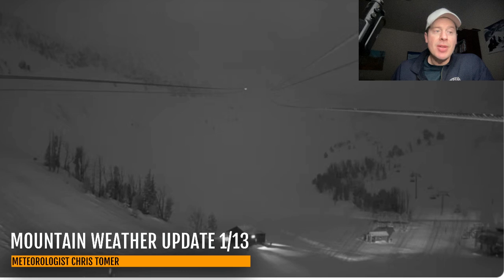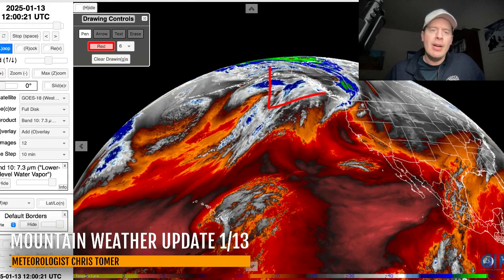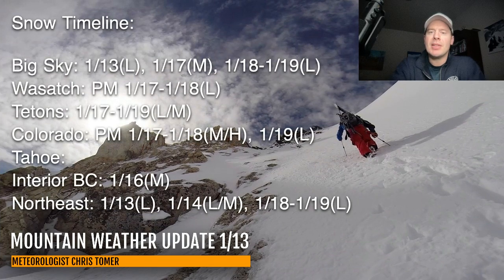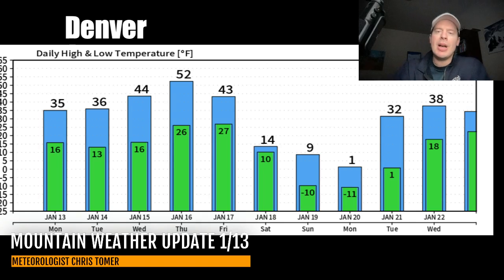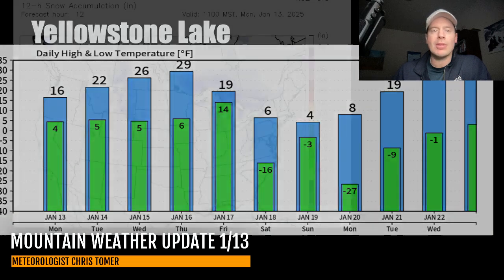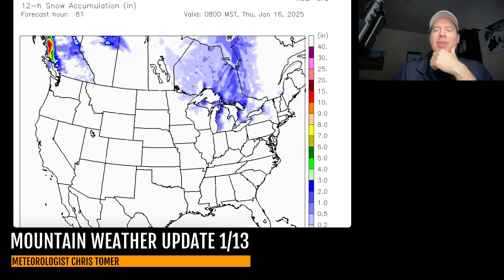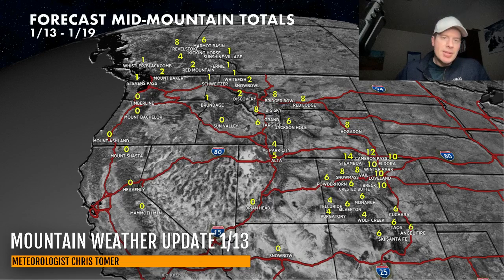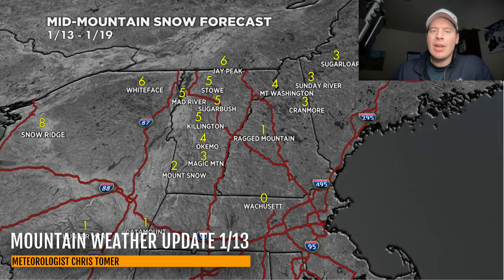Mountain Weather Update 1/13, Meteorologist Chris Tomer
Arctic Cold Front hits MT/WY/CO/NM/UT 1/17-1/19 with snow accumulation and coldest air of the season so far (-15F to -25F air temps).  A minor trailing cold front races through 1/19-1/20.
Snow Timeline:
Big Sky: 1/13(L), 1/17(M), 1/18-1/19(L)
Wasatch: PM 1/17-1/18(L)
Tetons: 1/17-1/19(L/M)
Colorado: PM 1/17-1/18(M/H), 1/19(L)
Tahoe:
Interior BC: 1/16(M)
Northeast: 1/13(L), 1/14(L/M), 1/18-1/19(L)